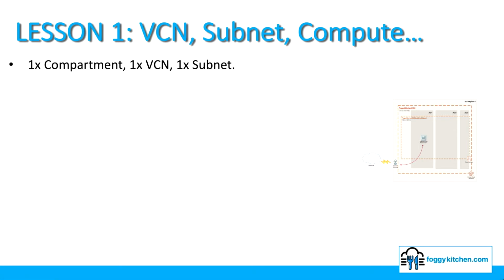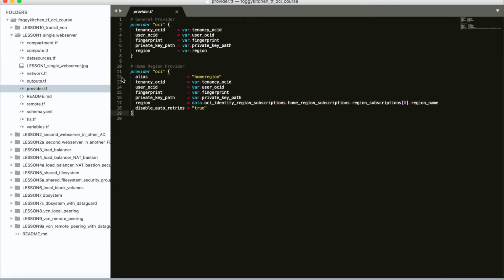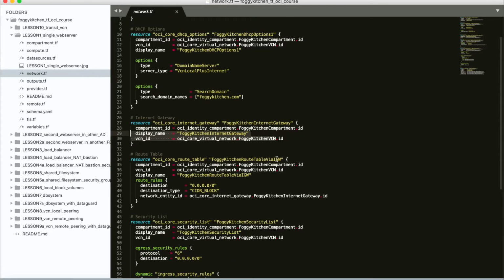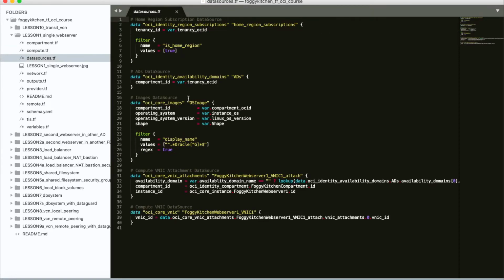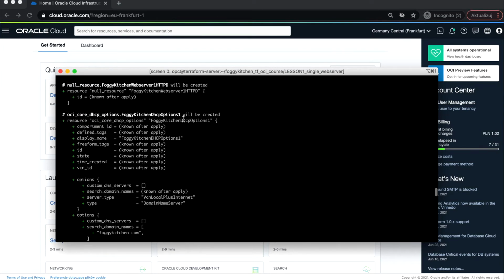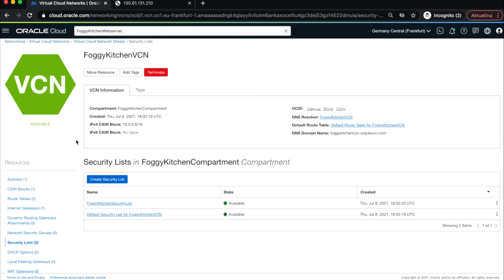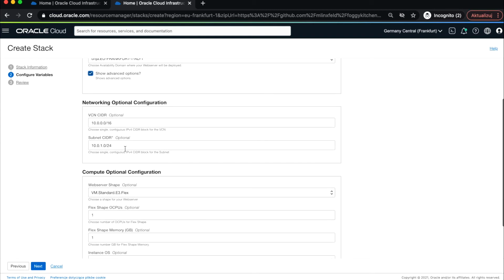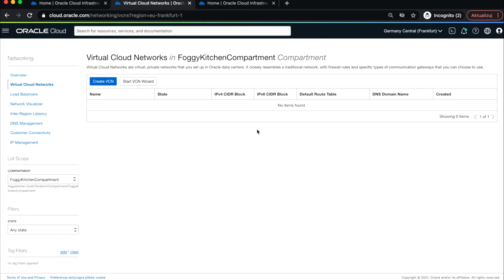How to automate OCI deployment with Terraform (2021) - LESSON 1